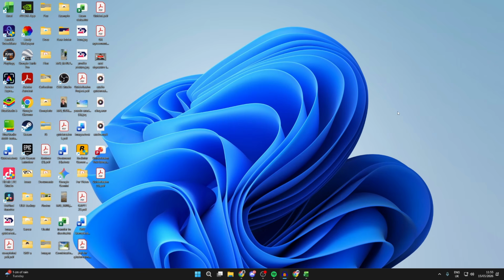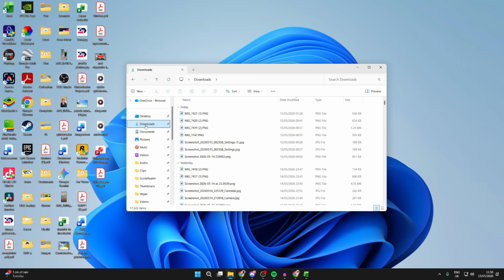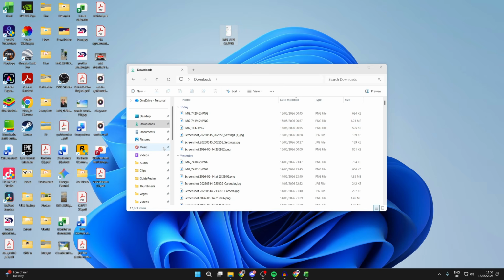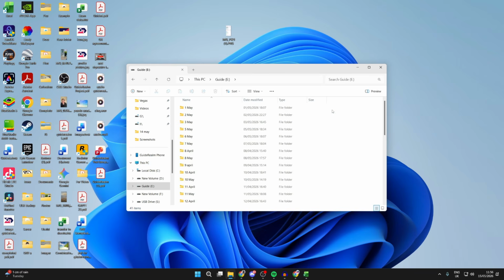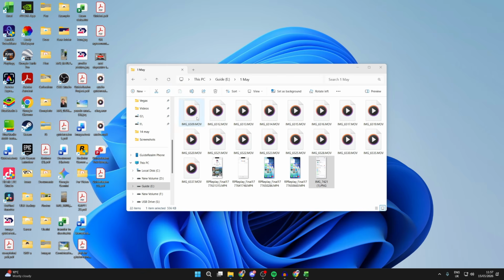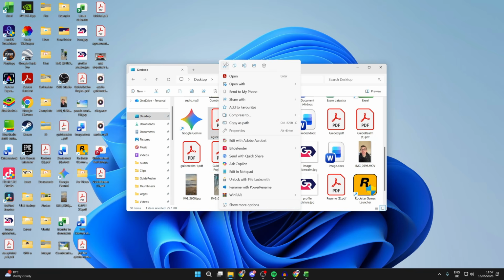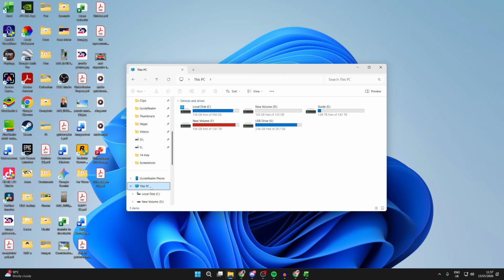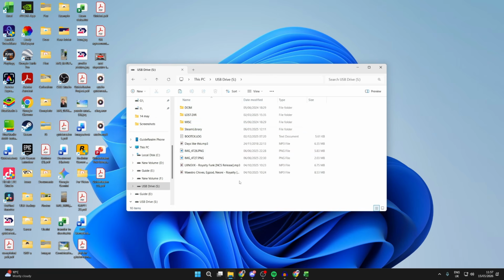How To Move Files and Folders In Windows 11 - Step By Step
Learn how to move files and folders in windows 11 in this video.

GuideRealm